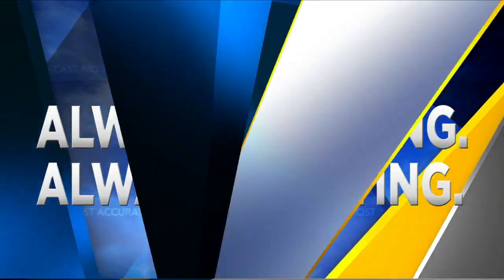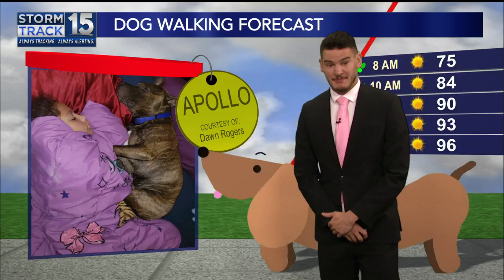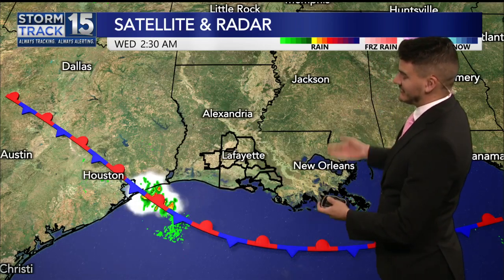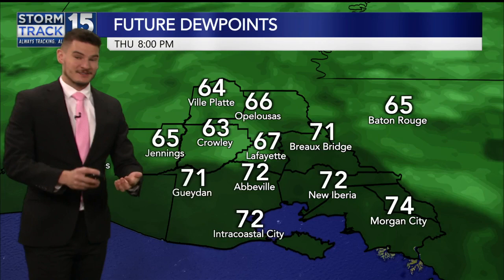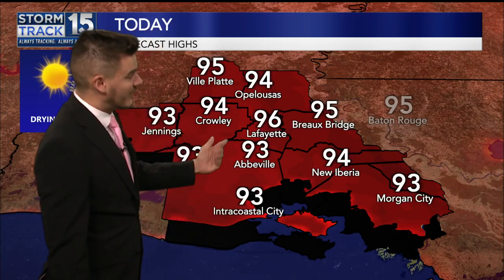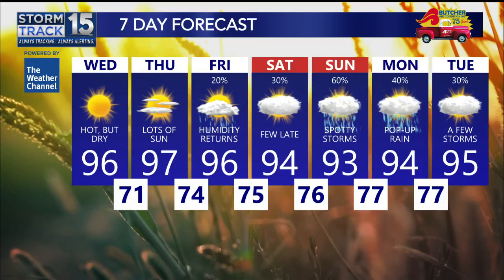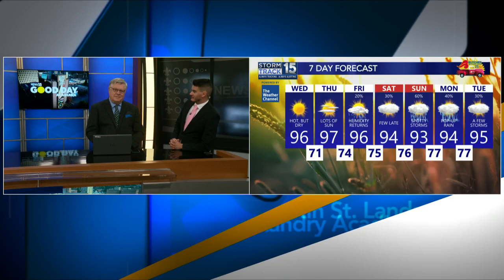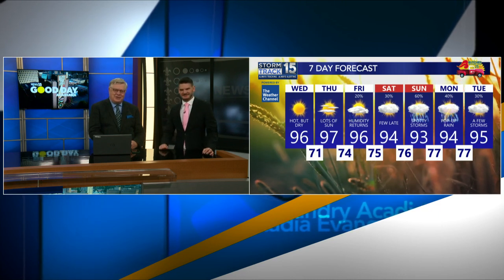Comfortable Mornings But Hot Afternoons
Drier air is making for comfortable mornings but hot and dry afternoons around Acadiana.